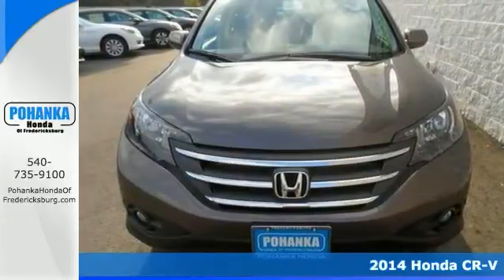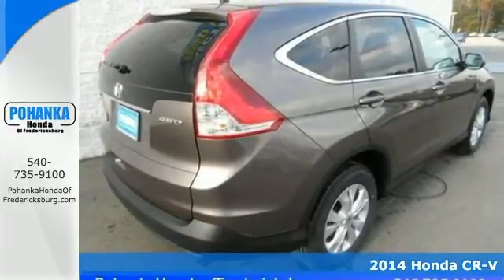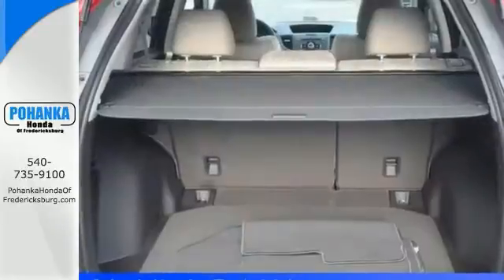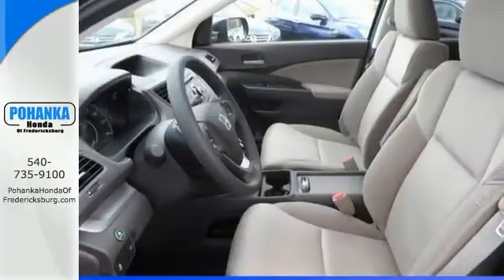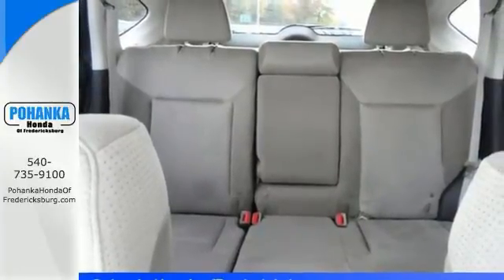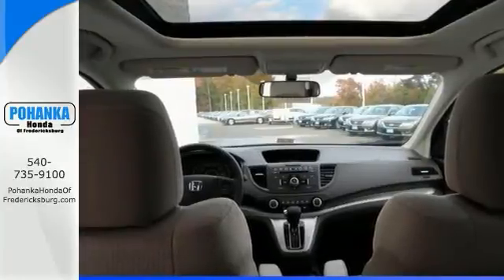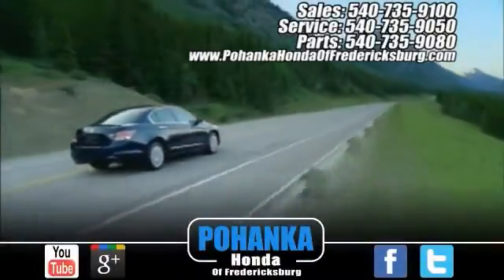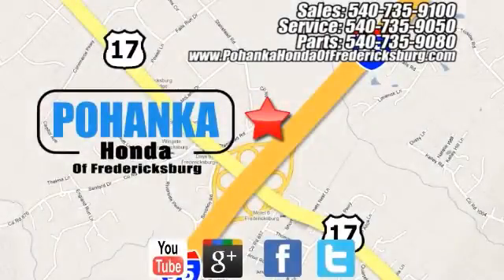2014 Honda CR-V Fredericksburg VA Richmond, VA FEL076415 - SOLD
Year: 2014
Make: Honda
Model: CR-V
Trim: EX
Engine: 2.4L I4 16V DOHC i-VTEC
Transmission: 5-Speed Automatic
Color: Gray
Interior: Beige
Stock #: FEL076415
All the right ingredients! Come to the experts! Here at Pohanka Honda, we try to make the purchase process as easy and hassle free as possible. We encourage you to experience this for yourself when you come to look at this outstanding-looking 2014 Honda CR-V. The CR-V is a top seller because it just makes sense. Safety? Check. Crash test scores don't get any higher. Versatility? Check. Tons of cargo capacity. Comfort and convenience? Check. Perfect driving position and idiot-proof controls. Secure handling? Check. In fact, the CR-V's very responsive steering makes it downright entertaining to drive!! Call us today at to schedule a test drive OR if you don't see what you're looking for we have access to hundreds of pre-owned vehicles that are sure to meet your needs! All prices exclude taxes, title, license, and dealer processing fee of $499.00. Published price subject to change without notice to correct errors or omissions or in the event of inventory fluctuations. All features not on all vehicles. Vehicles shown are for illustration purposes only. ** MPG is based on 2012 EPA mileage estimates. Use for comparison purposes only. Do not compare to models before 2008. Your actual mileage will vary, depending on how you drive and maintain your vehicle.

Address:
60 South Gateway Drive